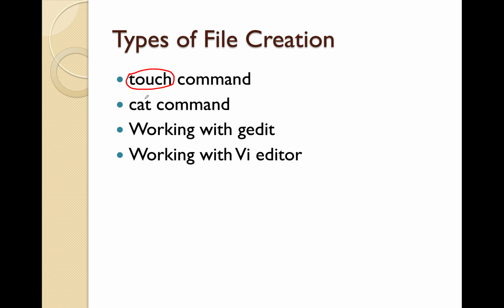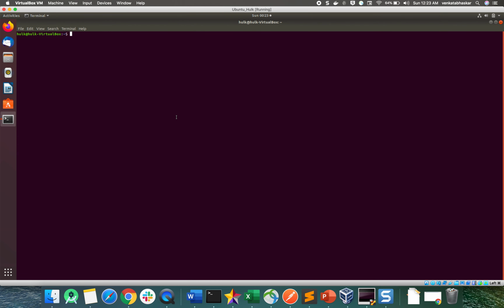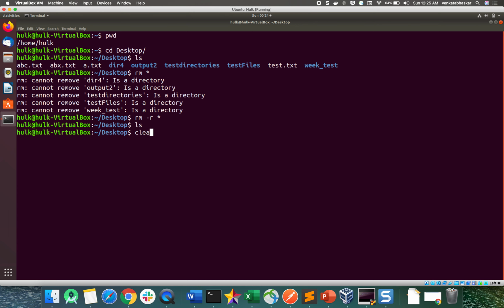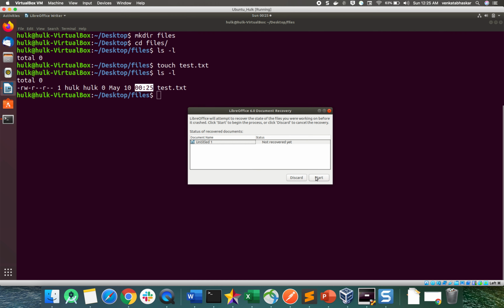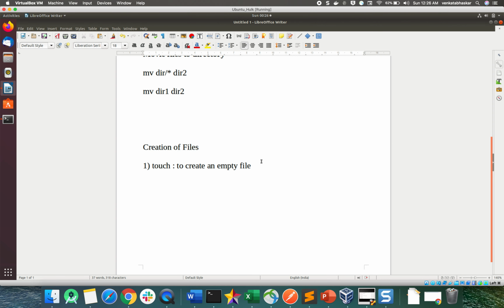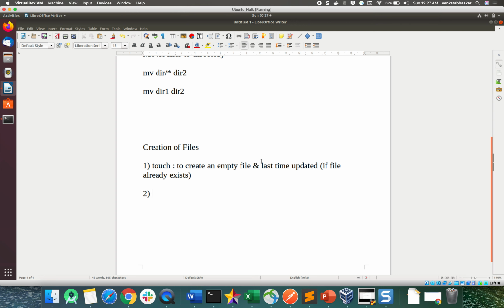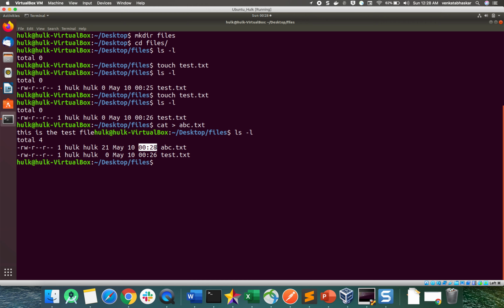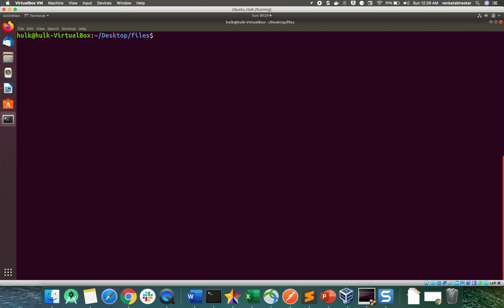Unix/Linux - Types of File creation | touch | cat | vi | gedit - Part 10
How to create file in Unix/ Linux ?

touch
cat
vi
gedit
nano